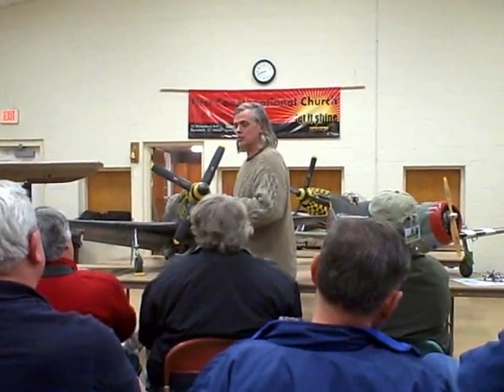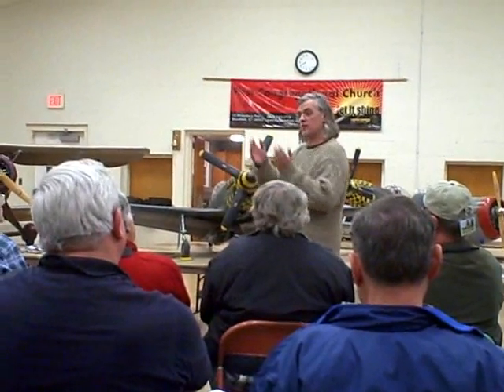P-51 Mustang Scale Model Builder Part 2 - WFC Meeting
Part 2 of the P-51 build discussion.